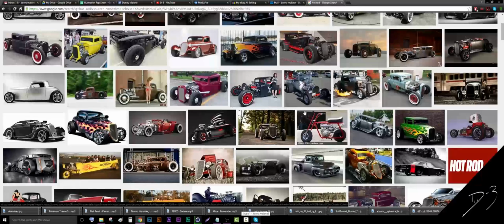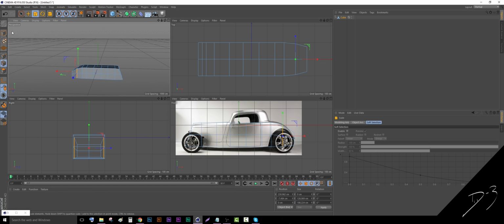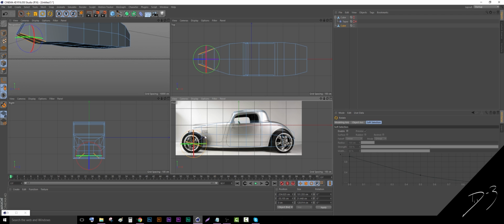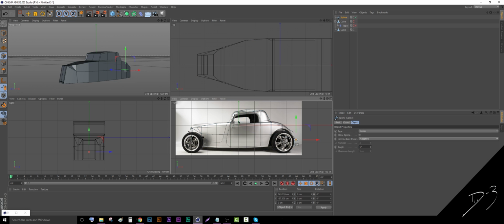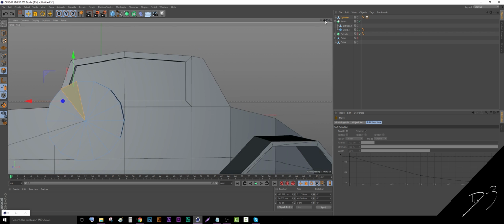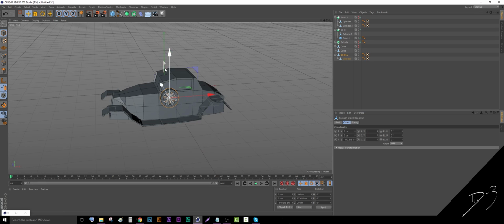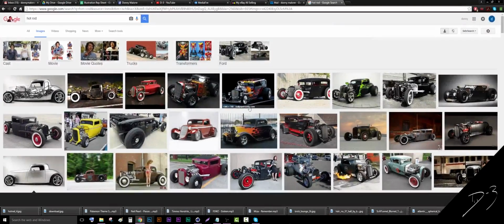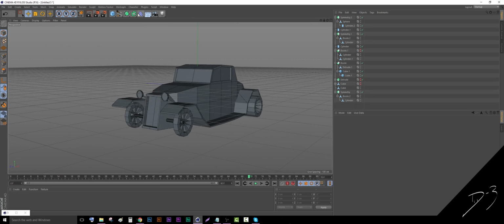Tutorial : Cinema 4D / Low poly | Hot Rod model ; D-3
This video is  a step by step tutorial on how to create a low poly hot rod in cinema 4d.

D-3
Skype : donny.malone3

 If you have any questions or tutorial ideas shoot me an email.